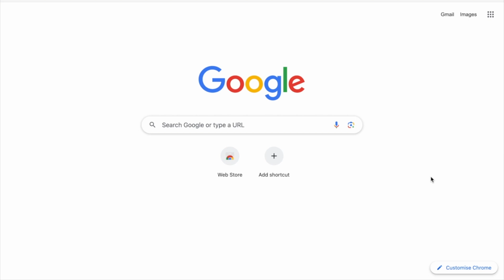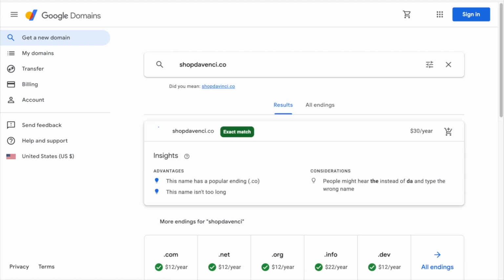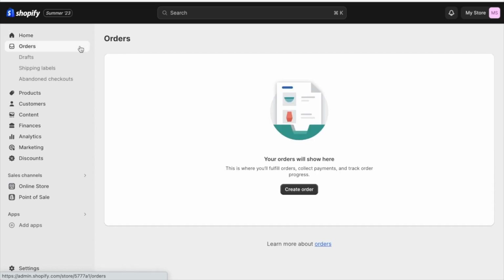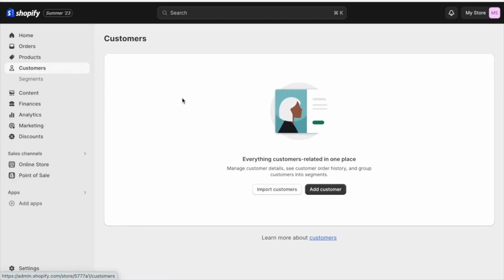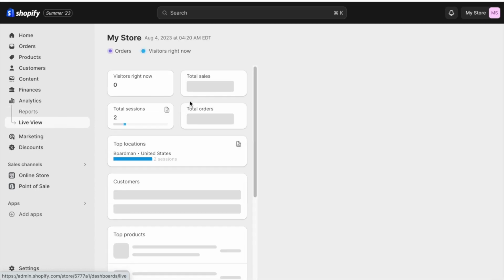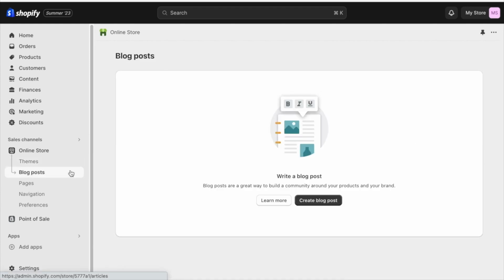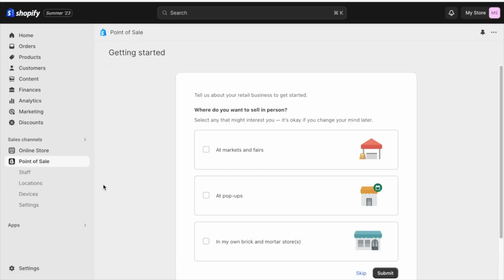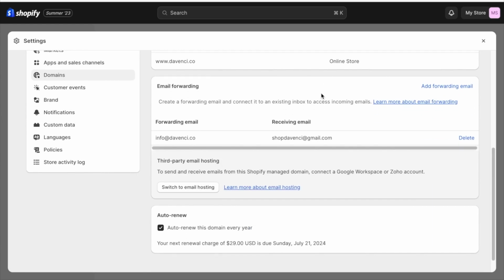(REAL WORLD 50$ DEĞERİNDE KURS) Shopify Genel Bakış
EVET ARKADAŞLAR BU VİDEOMUZDA REAL WORLDE SHOPİFY GENEL BAKIŞ KONUSUNU AÇIKLAYACAĞIM